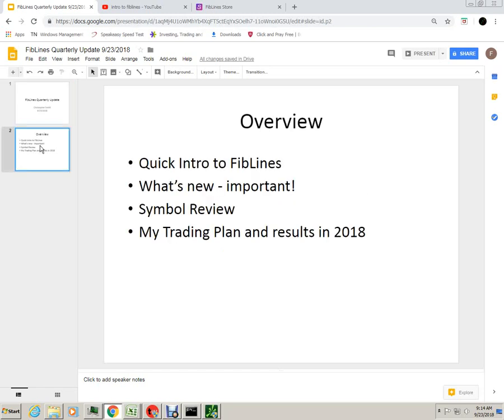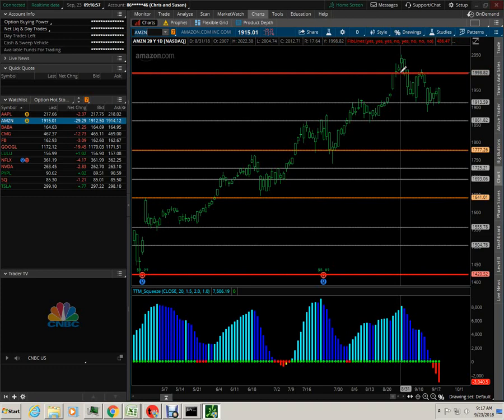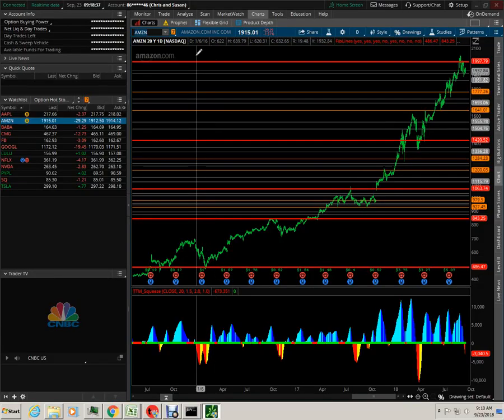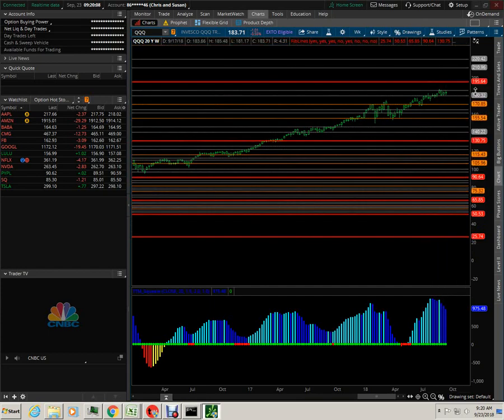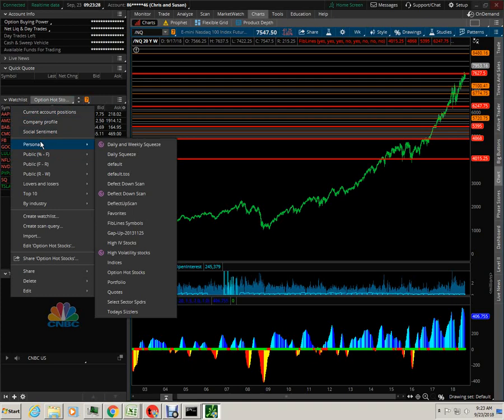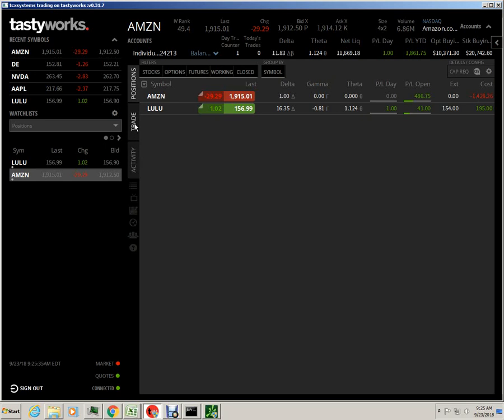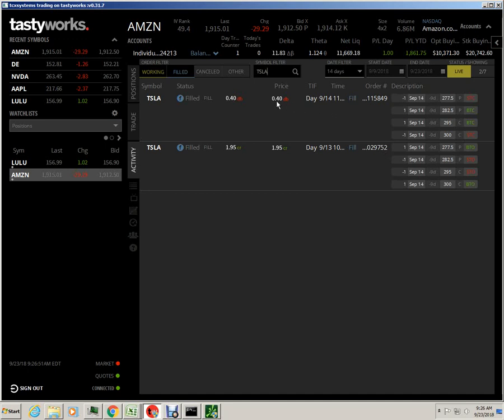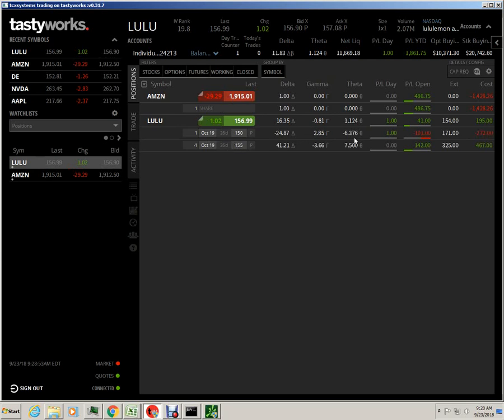FibLines Quarterly Update - 9/23/2018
Added support for the 685 and 1108 levels, updated Nasdaq 100 symbols. Also reviewed by active trading results for the year using the TastyWorks platform, thanks Tom and Tony!